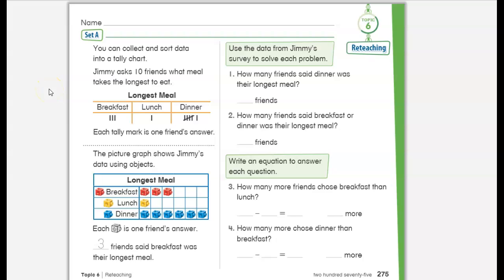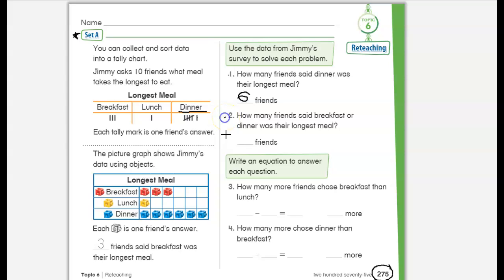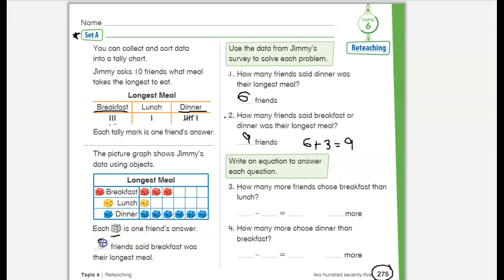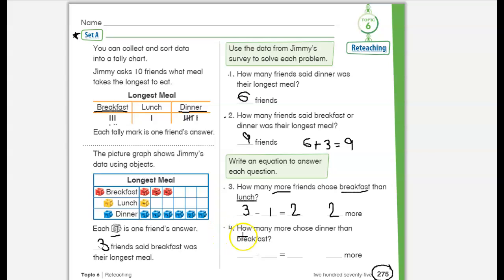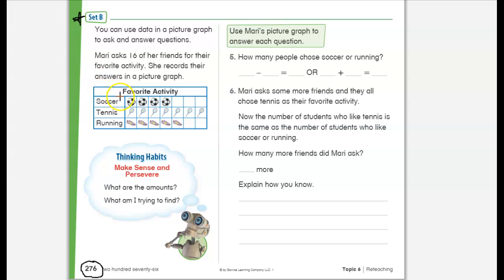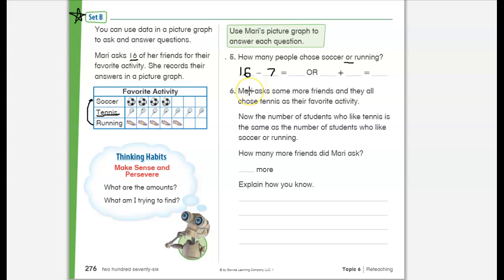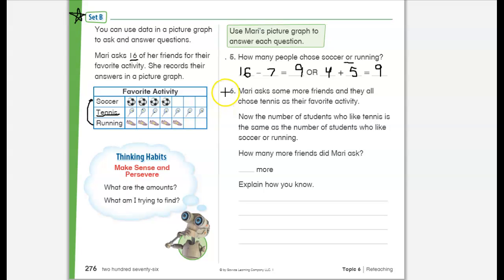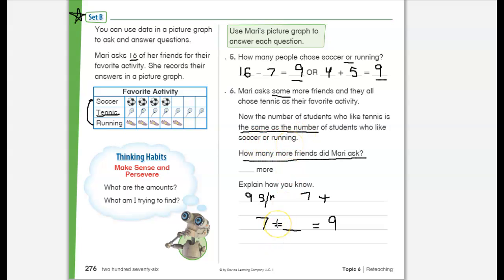Topic 6 Reteaching Activity